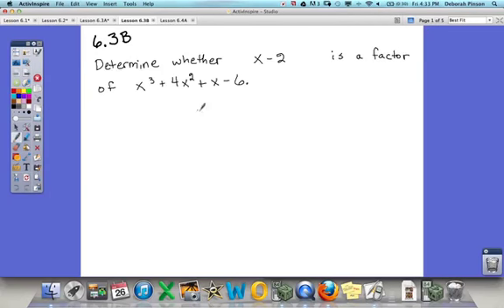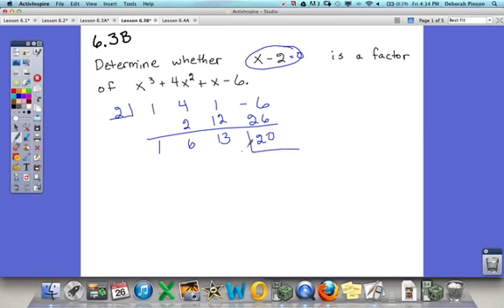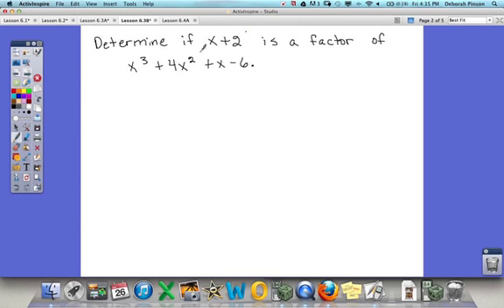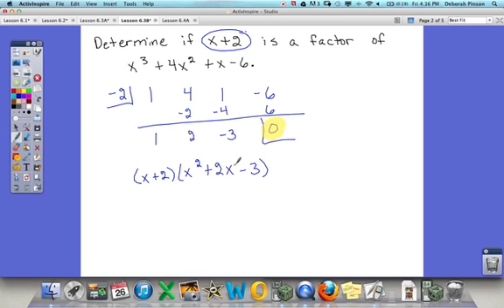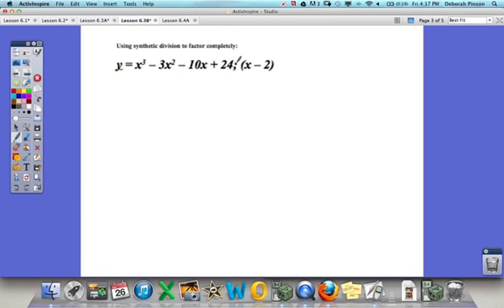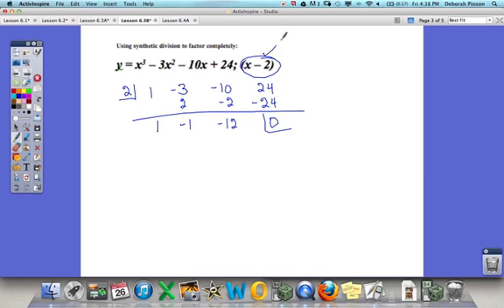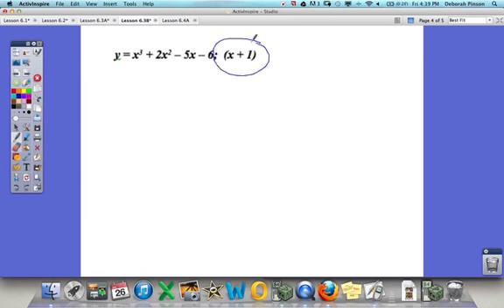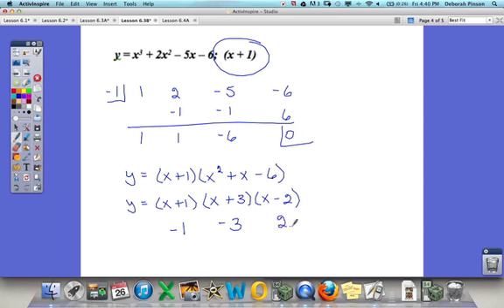Alg 2 Podcast 6 3B s